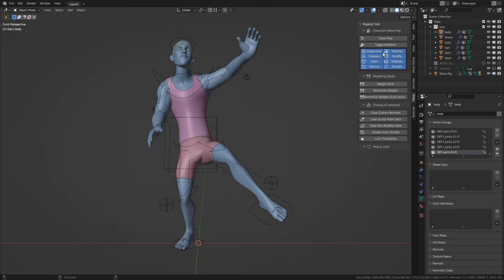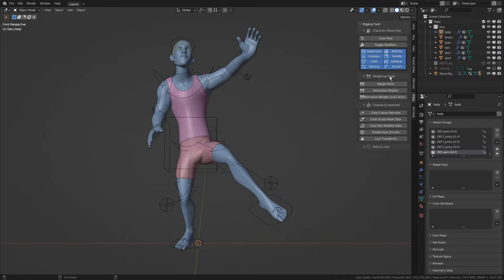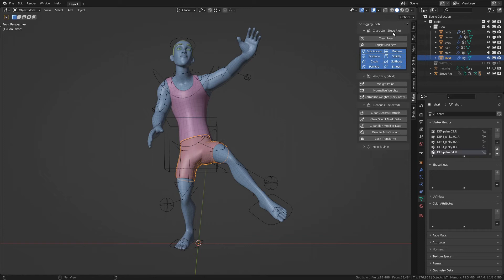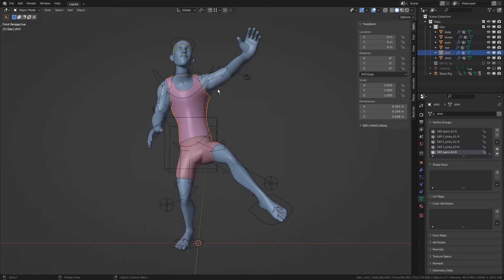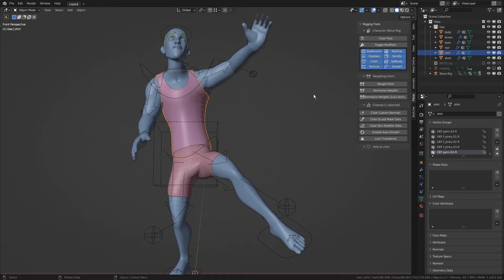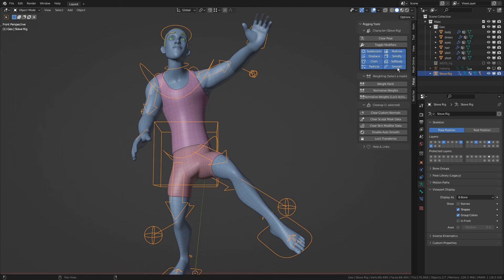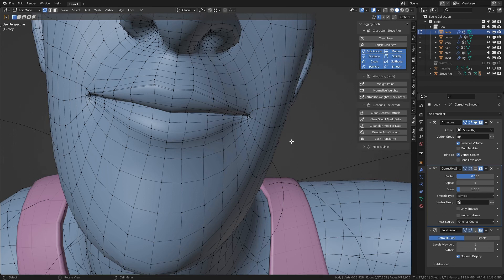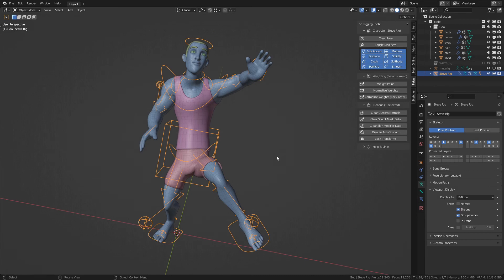Pataz Rigging Toolz 3.9 Update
Get Pataz Rigging Toolz at